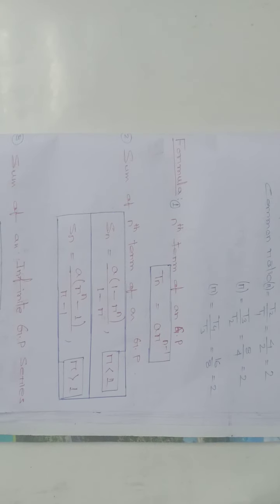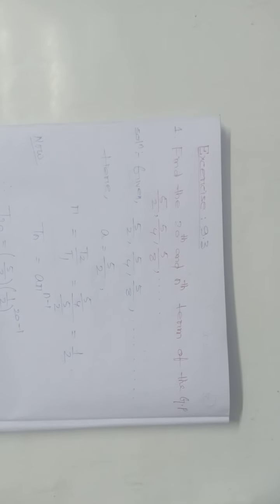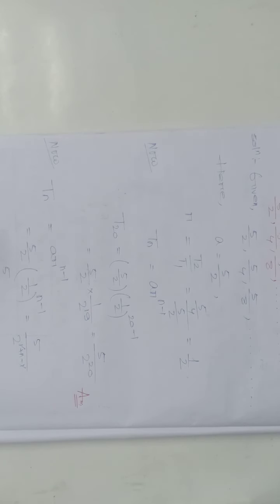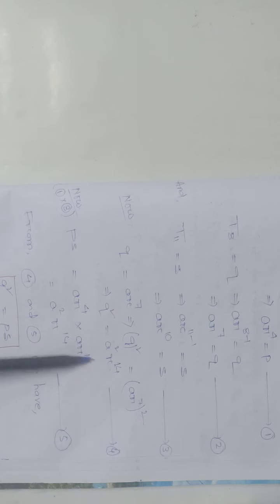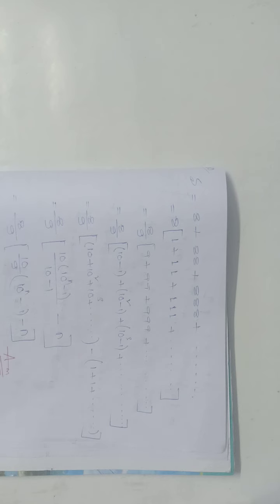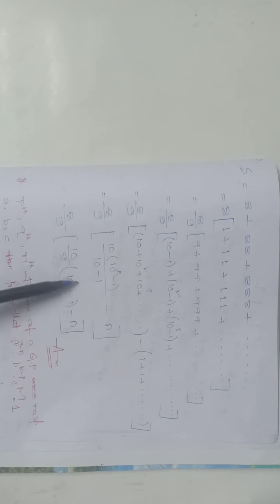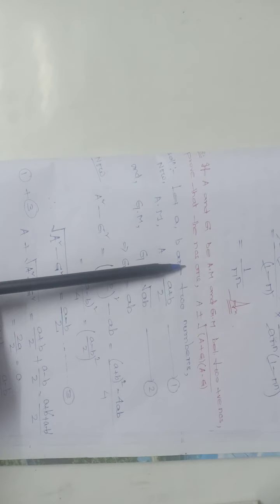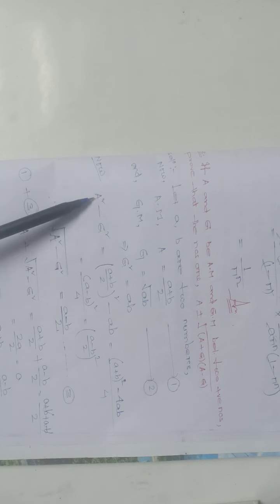Sequence And Series